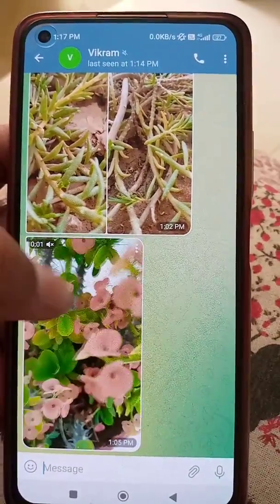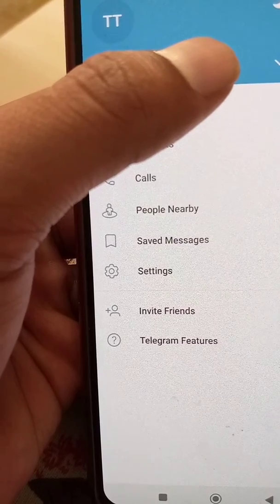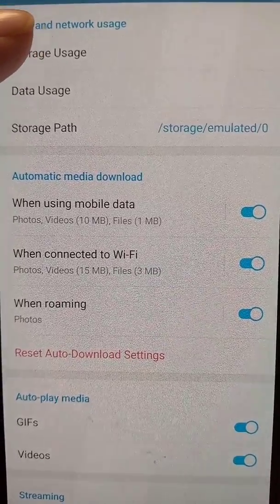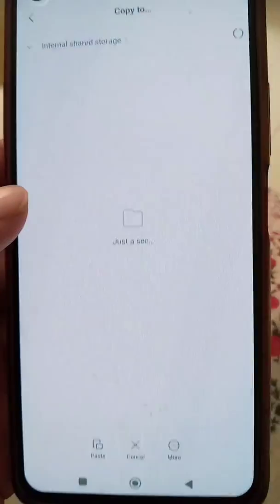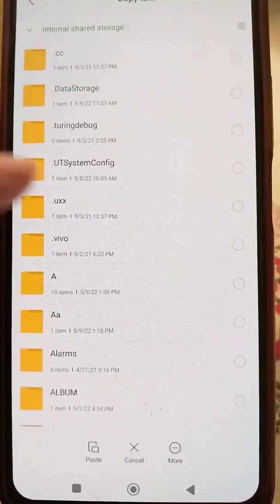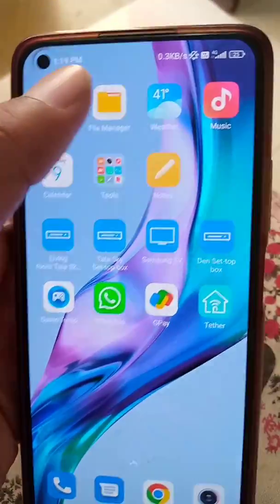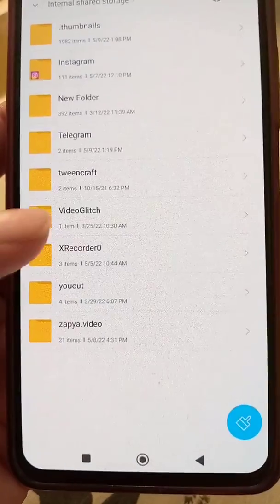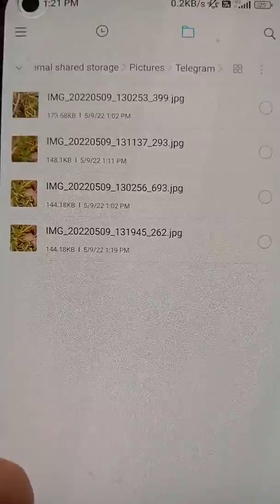Telegram files not showing in file manager | How to see telegram downloaded photos and videos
Telegram files automatically delete problem fix
Telegram images empty folder solution
How to save telegram videos in gallery